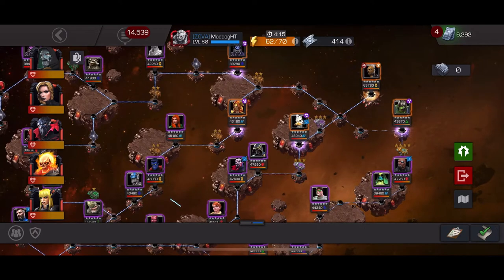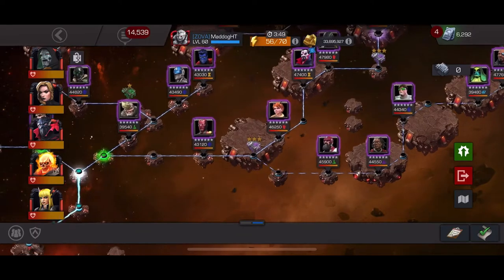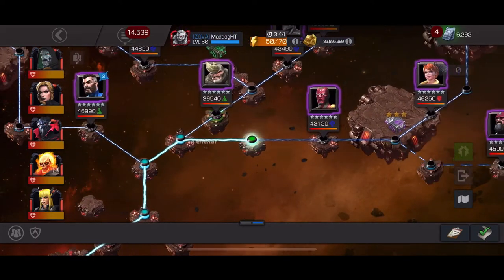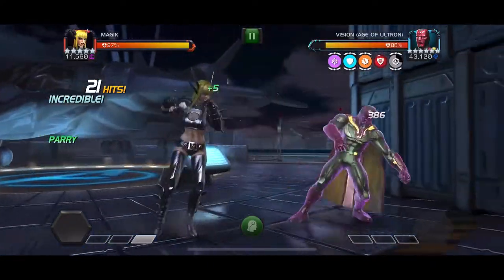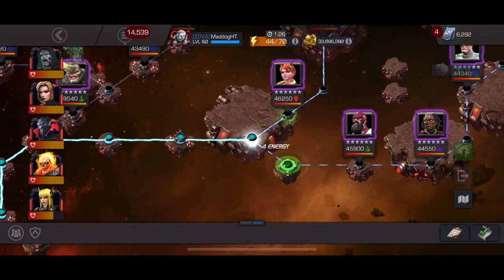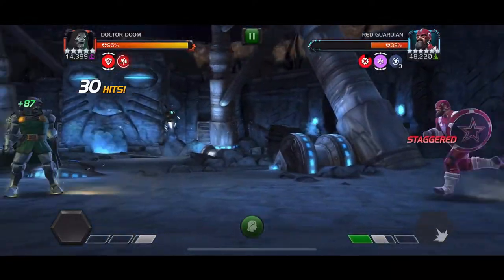Variant 5 - 2.2 Power Shield + Burden of Might + Power Efficiency Full Path w/ Storm Boss take-downs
Blood & Venom: Underground Blade
Last path for this quest and the entire path was generally easy to deal with except the Nick Fury once he got his LMD destroyed...  Trying to get your power built up while not getting hit when fully unblockable was quite interesting.  Kept pushing to and evading his L2 but then power would get drained.  Team effort between Doom, Claire, and GR was needed.  Ghost Rider was able to easily take care of the Storm boss.
0:00 Intro

0:42 Vision (Magik)
3:00 Red Guardian (Doom)
4:16 Doctor Voodoo (Doom)
5:24 Doctor Octopus (Doom)
6:27 Ronan (Doom)
7:45 Nick Fury (Doom + BWCV + GR)
12:33 Hulk Ragnarok (Magik)
15:18 Storm (Ghost Rider)